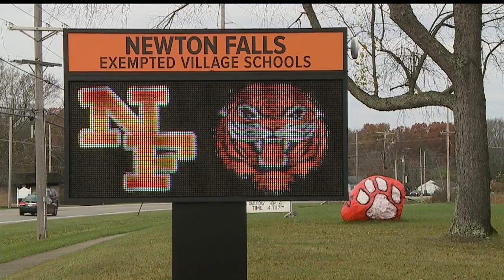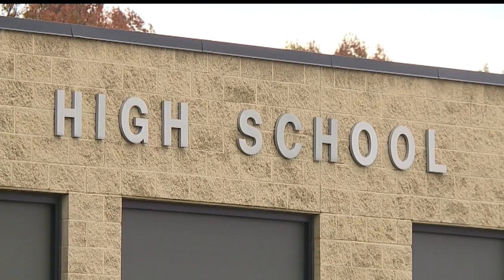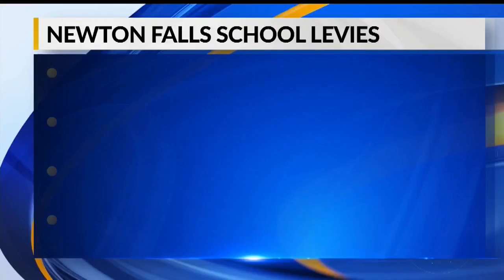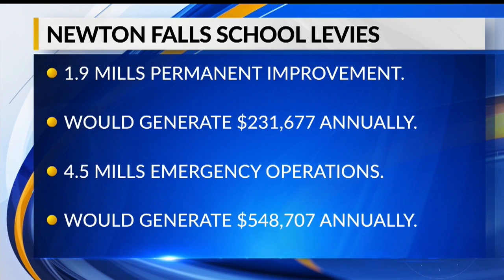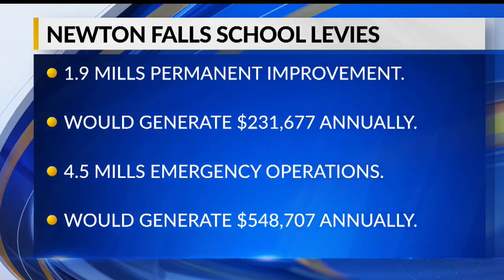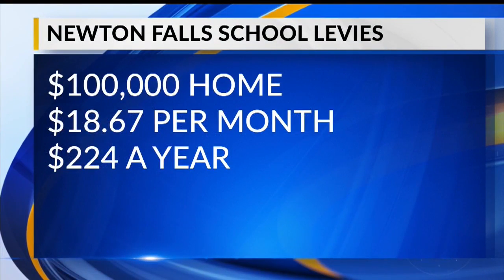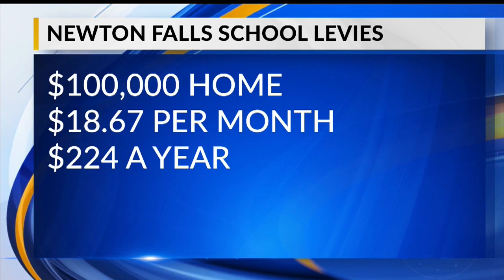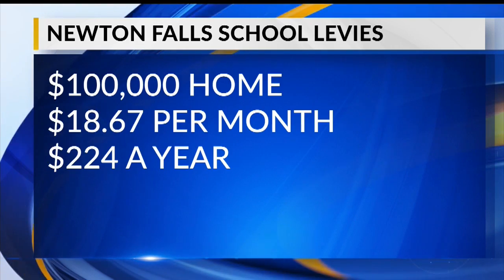Newton Falls asking voters to pass not one, but two school levies